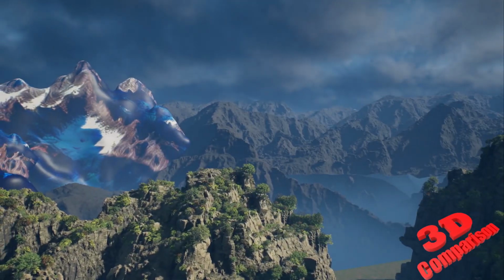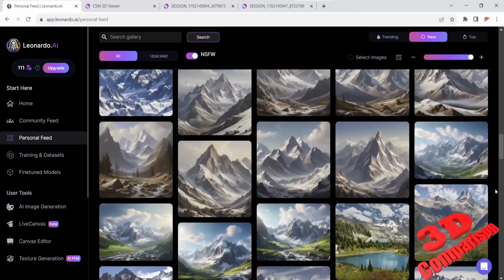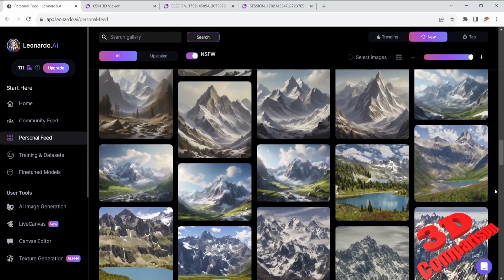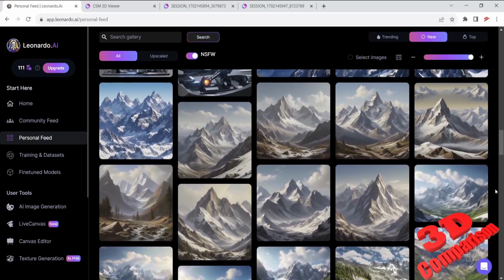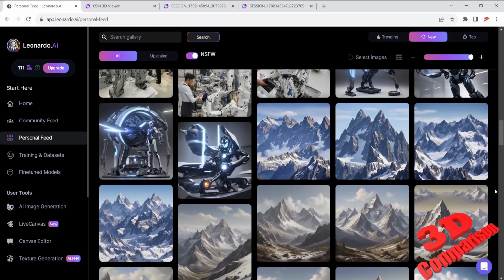Generative AI attempt at Creating a Mountain Ranges in UE5 Electric Dreams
The Mountain Range in the background have been created with Leonardo.ai for the design concept and the 3D model using CSM.ai.